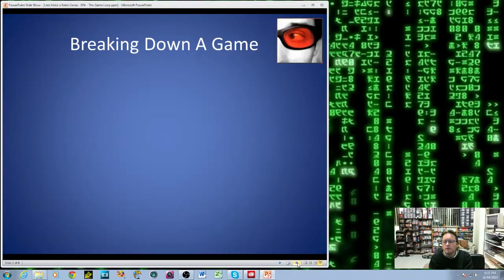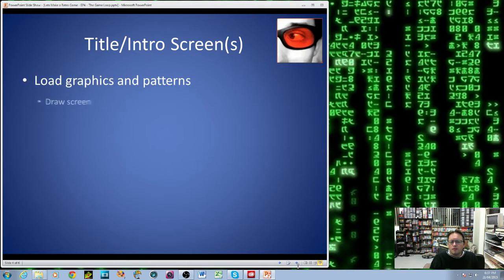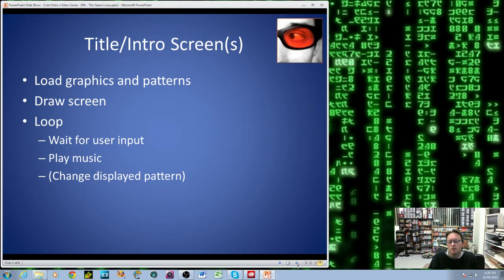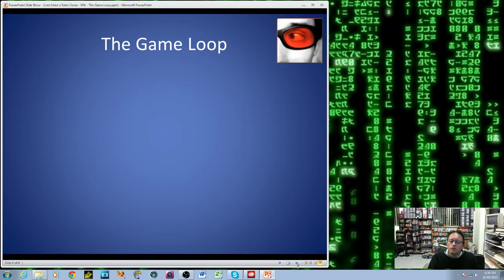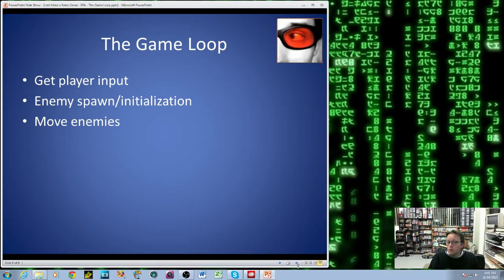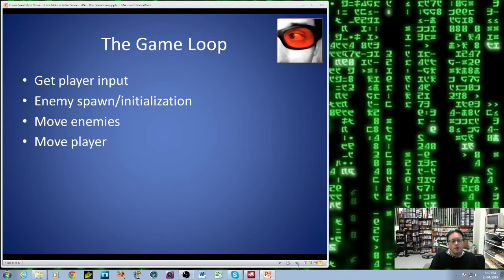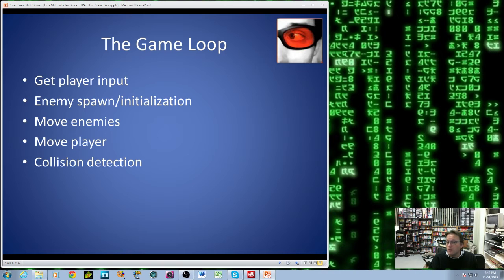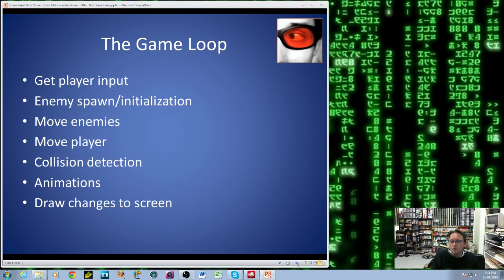Lets Make a Retro Game - Episode 4 - The Game Loop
This is the 4th video in my series, where I am going to work through the steps required to make a home brew game for a retro 8-bit console or computer system.
In each episode I will work through various topics, such as tools, methods and design.
All of the information referenced in each episode will have an associated article on my web site.

In this episode we are going cover what steps we need to code to make our game.  So in a way on overview of the structure of our game.

The corresponding article with all download links and more detail on what is covered in this episode is available on my website here:

Next episode we will be taking a closer look at Z80 assembler code, breaking down these templates and covering what they do.